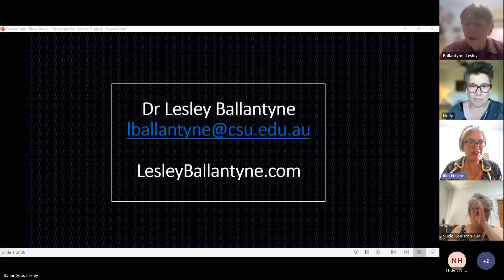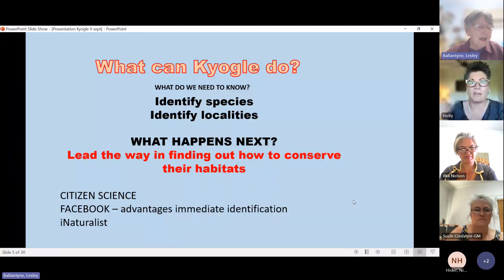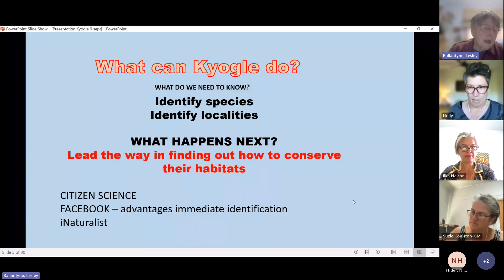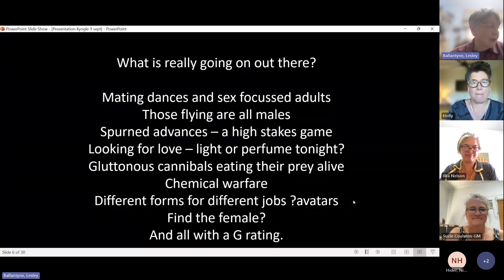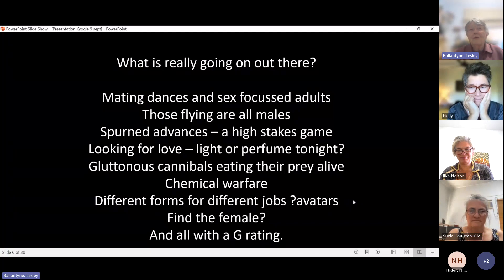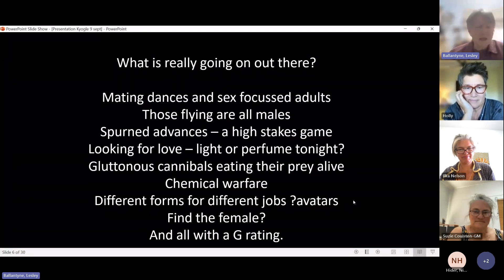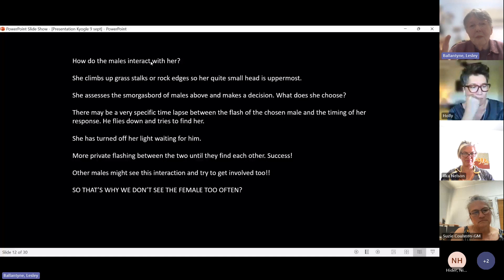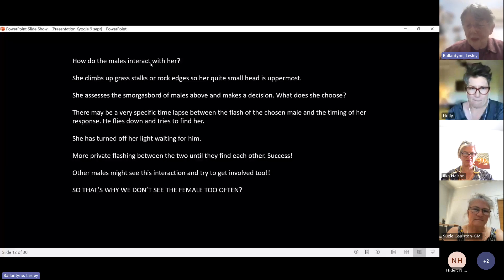Citizen Science - Fireflies with Lesley Ballantyne.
This is a recording of an online citizen science session held with Dr Lesley Ballantyne, Adjunct Research Fellow, School of Agricultural Environmental and Veterinary Science at Charles Sturt University.
Learn about the fireflies that we see around the Kyogle area, how to identify species, where fireflies live and how we can protect the environment that these amazing beetles live in.
The meeting was hosted by Kyogle Together Inc under the "Weaving the voices of the Rivers and Night Sky" project. The project was proudly supported by the NSW Government under Round 5 of the Stronger Country Communities Fund.
Thumbnail image : Mike Lewinski (mike-lewinski-s6wdwpZCtkk-unsplash)